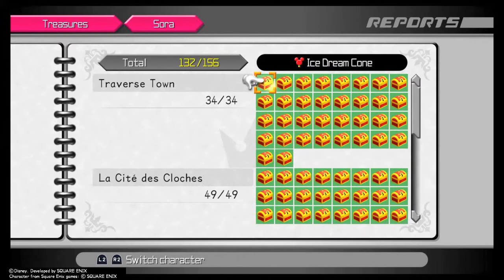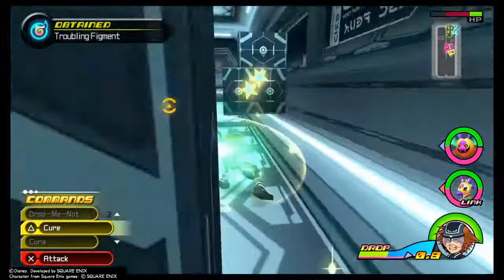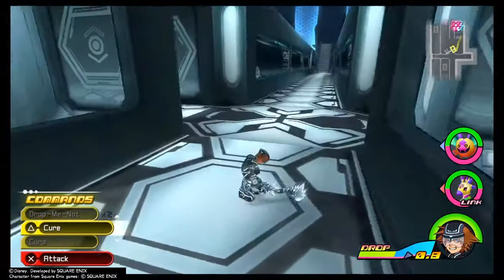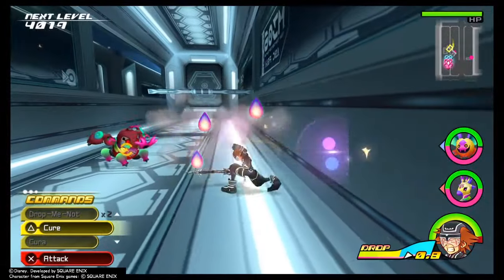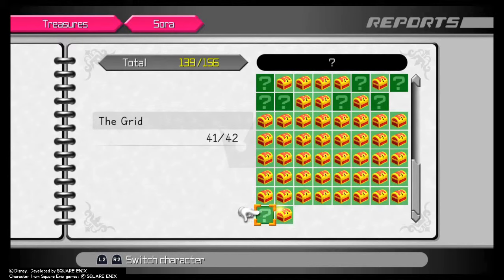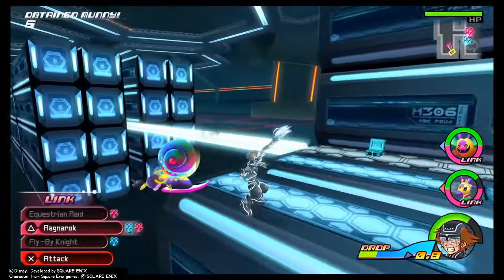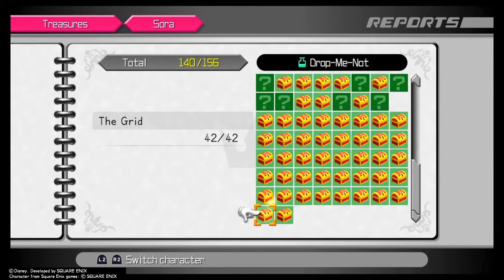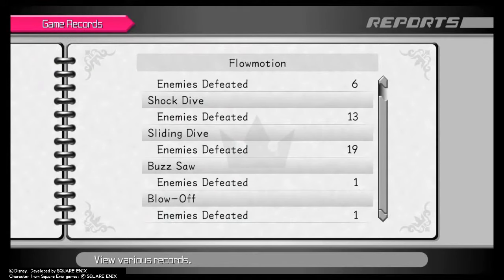Let’s Play Kingdom Hearts Dream Drop Distance Episode 33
In this episode we finish collecting treasures in The Grid as Sora.